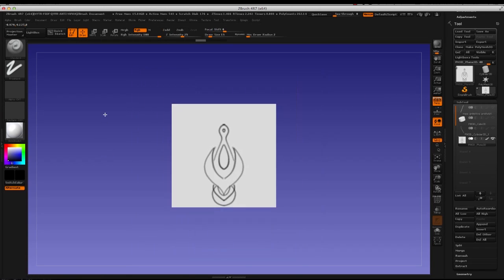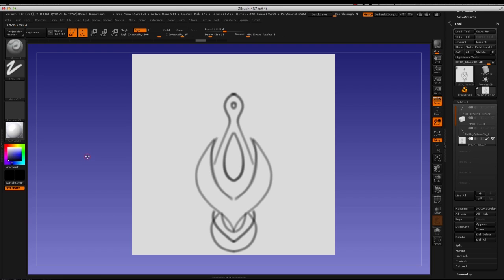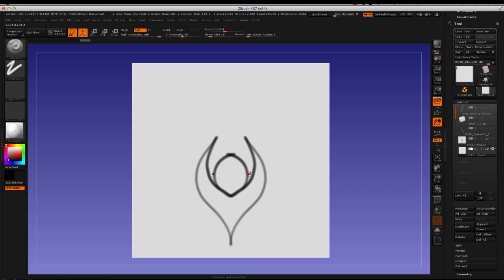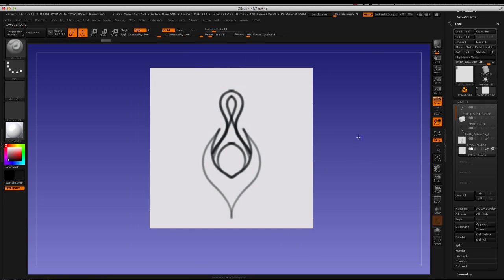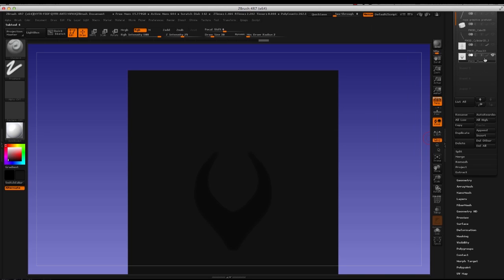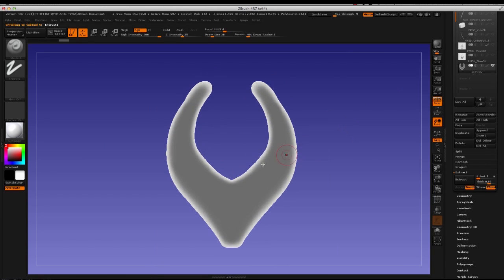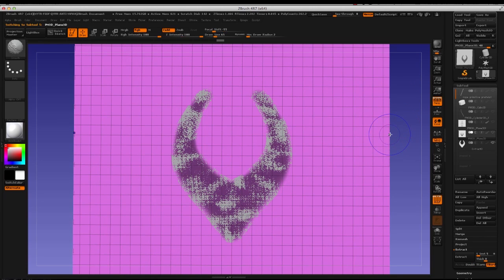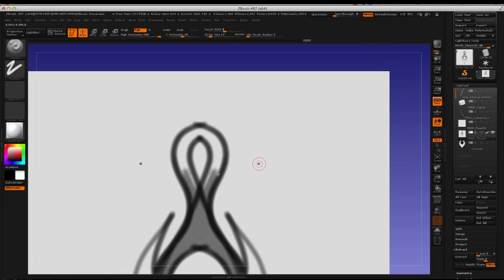ZModeler Jewelry Workflow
Today, we look at using polypaint to come up with quick concepts, and use those concepts to create a piece of jewelry.